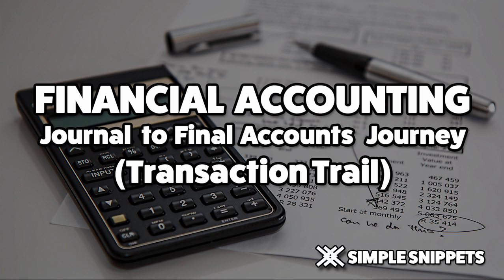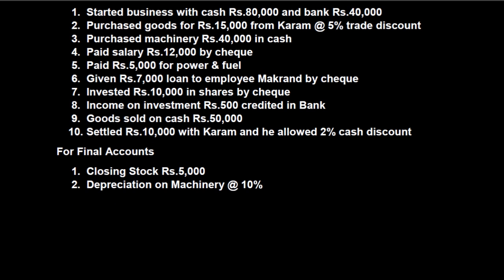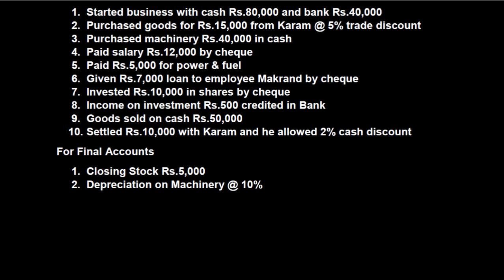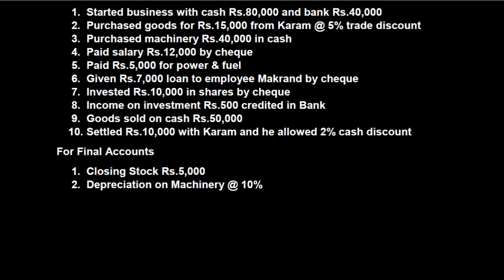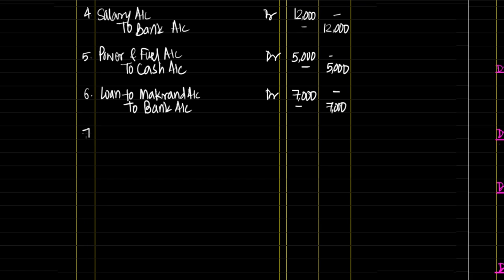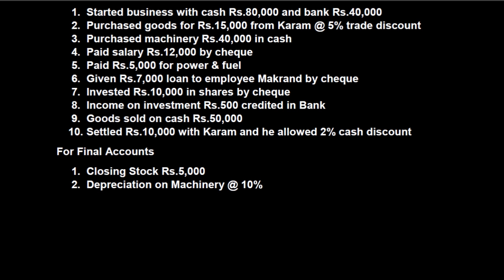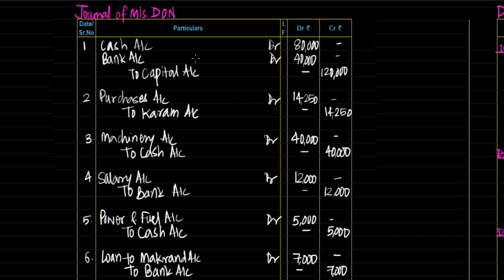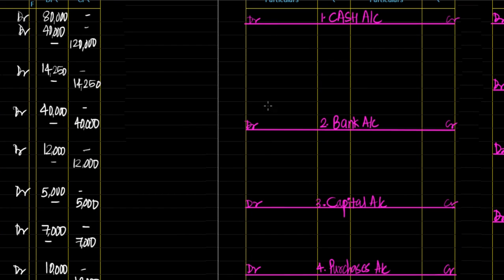Journal to Final Accounts | Transaction trail with Example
In this tutorial you will learn how transaction is routed through Journal, ledger, trial balance and finally in final accounts i.e. Trading, Profit & loss account and balance sheet.
This is all in one video which will give you overview of accounting processes.
Watching this video will boost your confidence to solve accounting questions
Also, before exams, to be firm on concepts and to do revision, this video is the best!

Android Development
Web Development